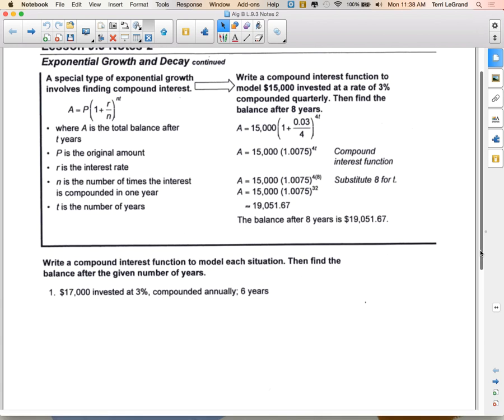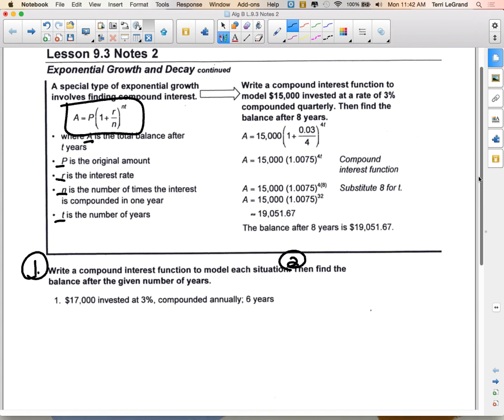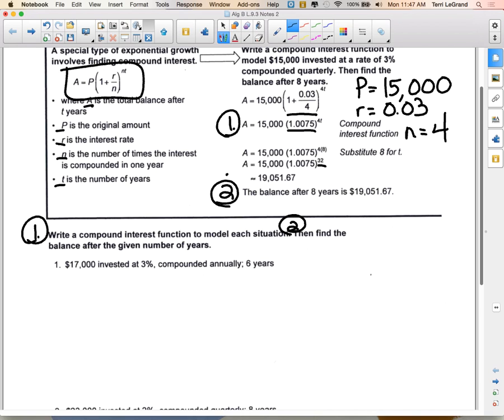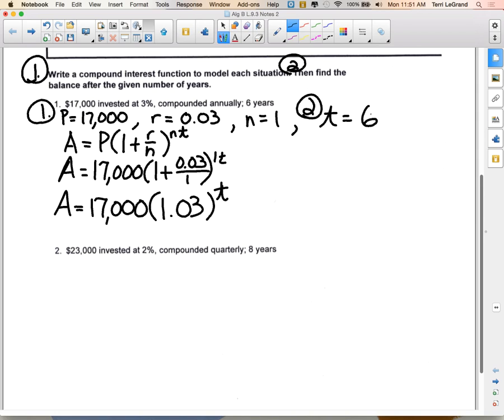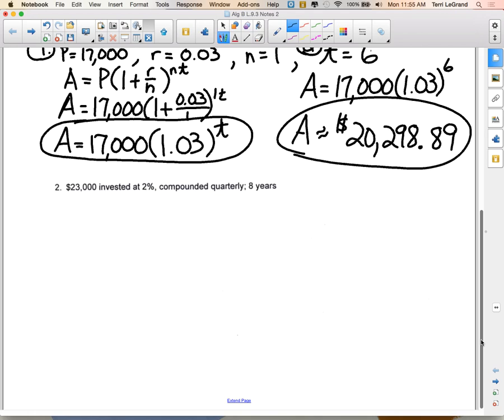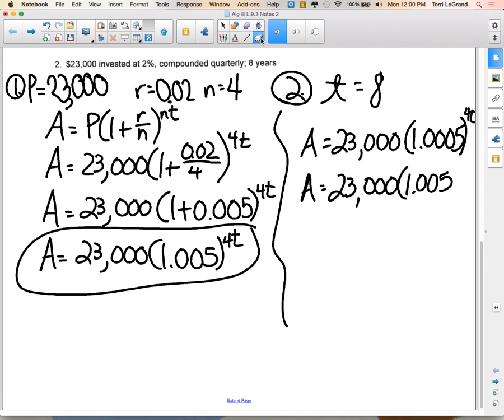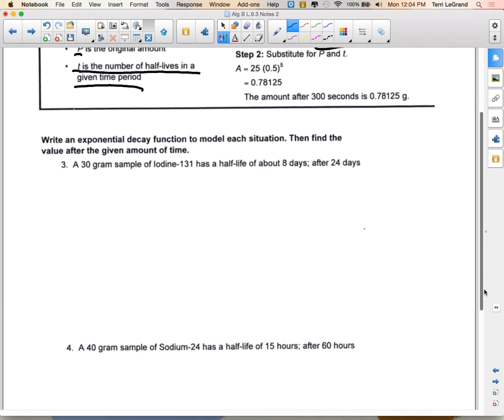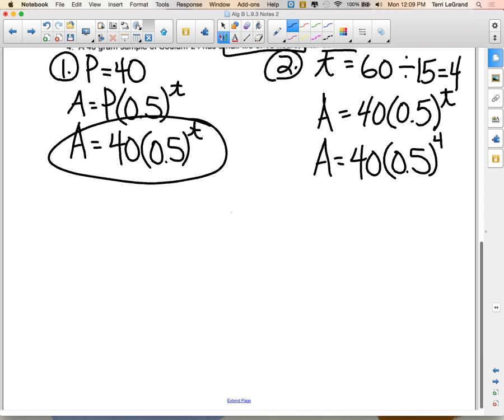Alg B L.9.3 Notes 2 Recording